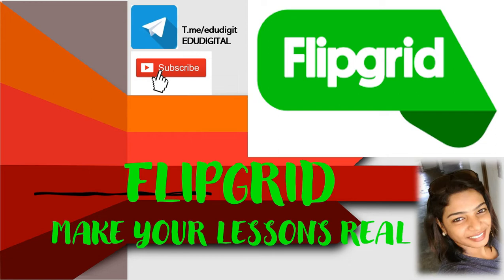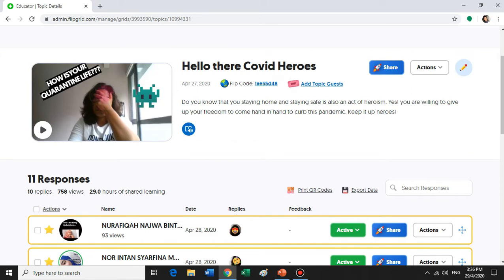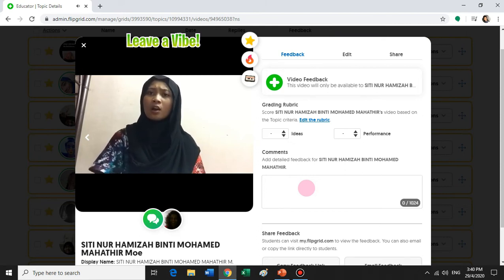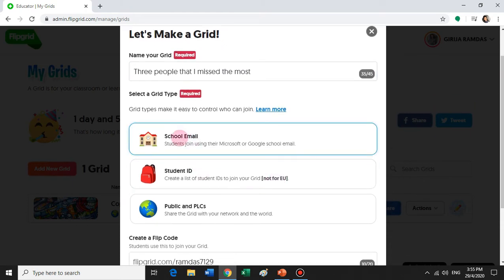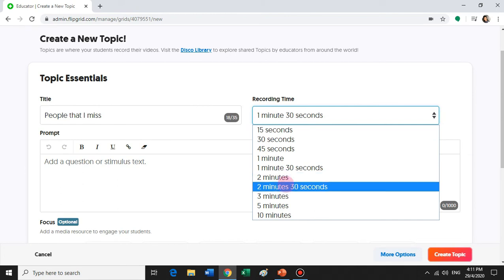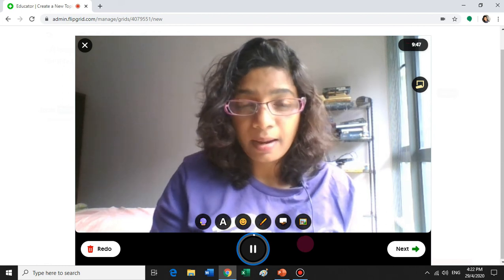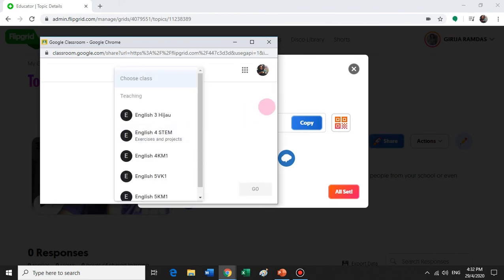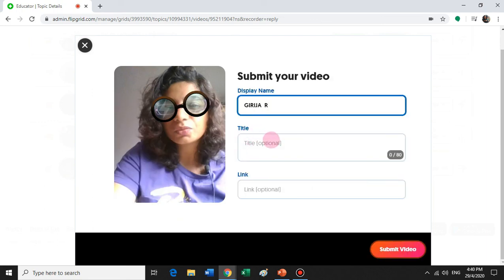LEARN TO USE FLIPGRID IN 15 MINUTES AND MAKE YOUR LESSONS MEANINGFUL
Ever wondered how you can make your teaching more interactive. Flipgrid is a perfect tool for that. It can engage your students in active learning.